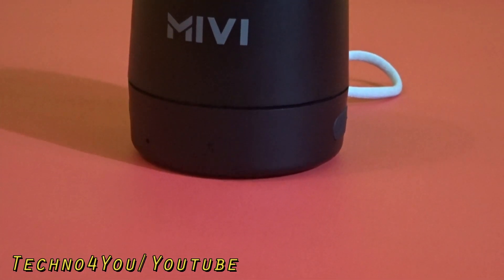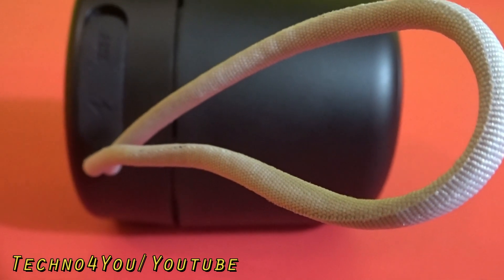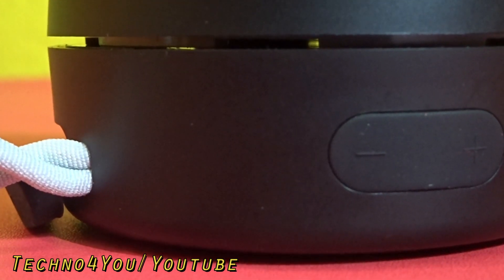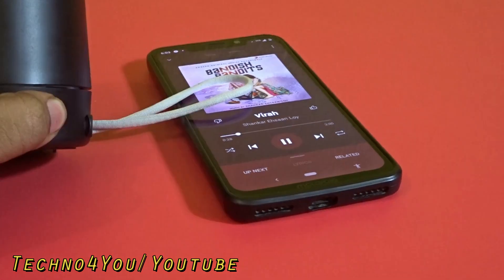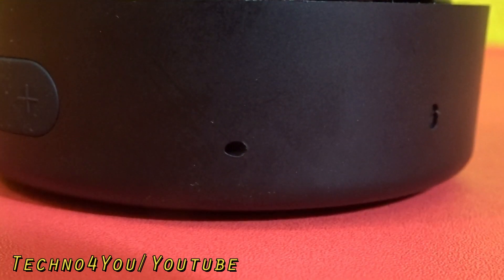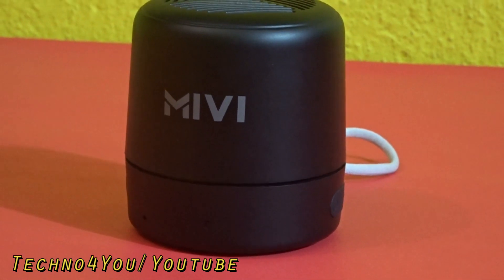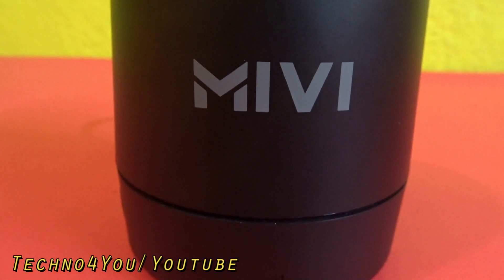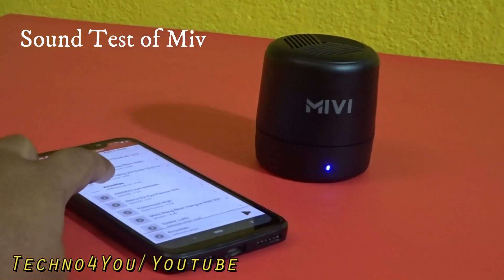Mivi Play Bluetooth Speaker Review | Mivi Play 5W Mono Bluetooth speaker Sound Test | Mivi Play BT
This is a review with a sound test of newly launched mivi play 5w bluetooth speaker.
Product Links-
Amazon Links-
Mivi Play Speaker(Black)
Mivi Play Speaker(Turquoise)
Mivi Play Speaker(Green)
Mivi Play Speaker(Blue)
Mivi Play Speaker(White)
Mivi Play Speaker(Orange)

My products list for channel & daily use-

Primary Neckband-
Oneplus Bullets z
Boat Rockerz 330

Primary True Wireless-
Boat Rockerz 281 Pro-
Realme Buds Q2
For pc
Realme Buds Wireless 2 Neo
Boult Audio Storm x

Primary Speakers-
Boat Stone 1200
Sony SRS XB33

Home Entertainment
Sony HT-S20R
Panasonic SC-UA3

Outdoor Party Speaker-
Zook Rocker Show Stopper(100W)

Smart Wear
Huawei Band 6
Oneplus Smart Band

My Cameras
Canon PowerShot SX430
Procus Viper

My Pc
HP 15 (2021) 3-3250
ASUS Vivobook 14

Lights
Digitek 12C
Tygot 10 Ring Light

Tripods
Amazon Basics
Digitek DTR 260 GT